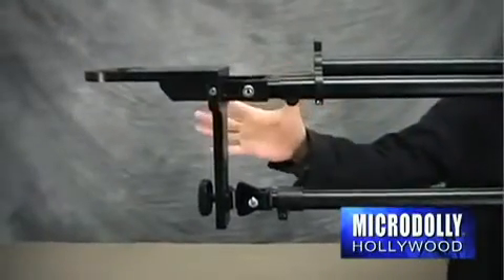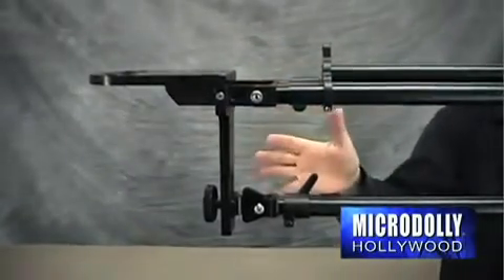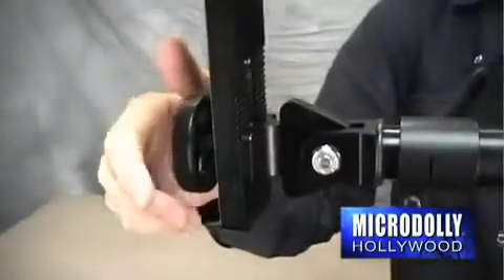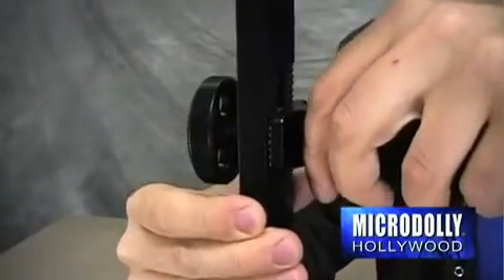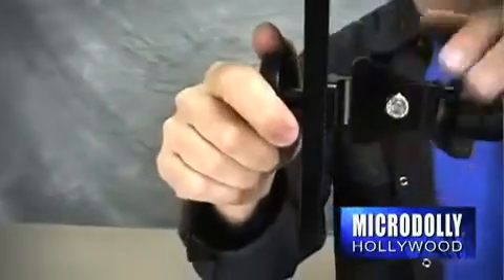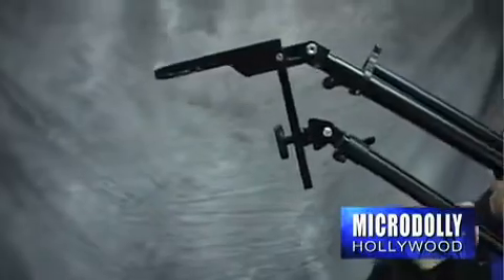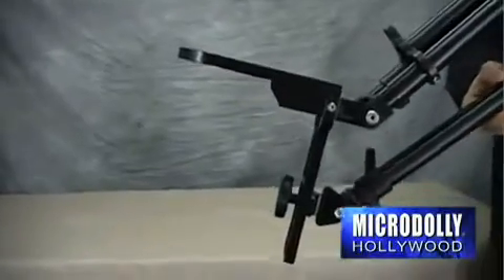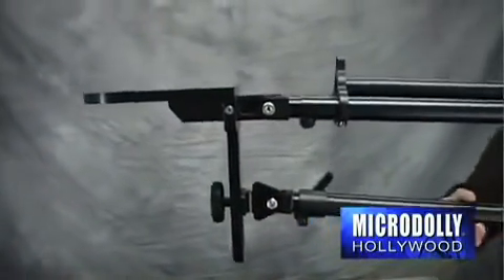Jib Tilt Plate (Tutorial).mp4